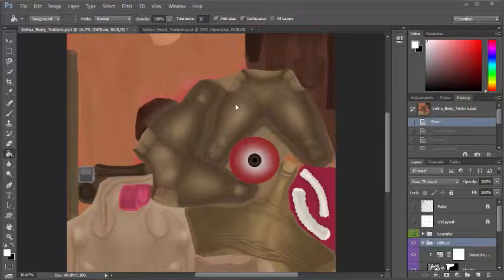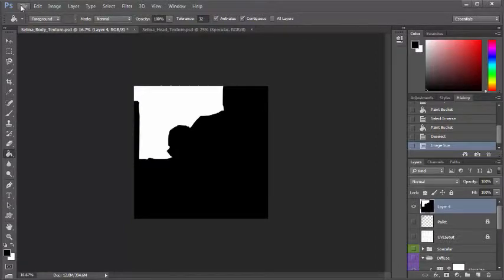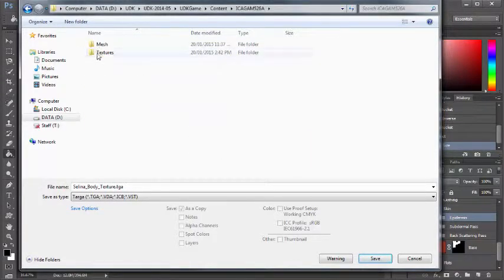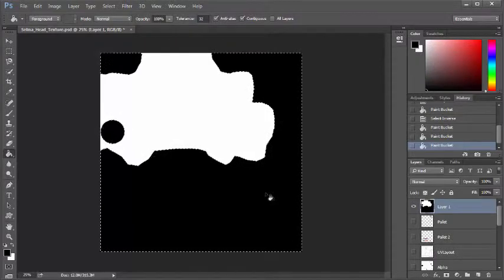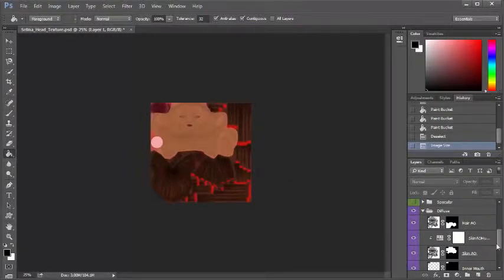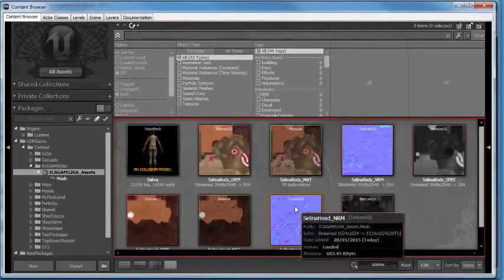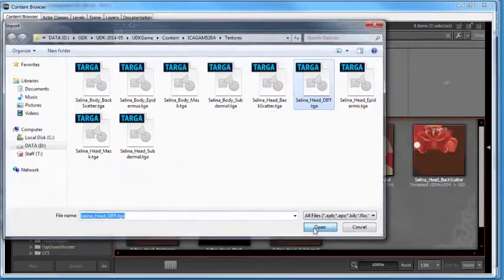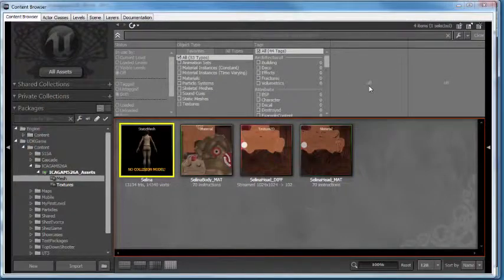ICAGAM526A Shaders Part04 Exporting Textures